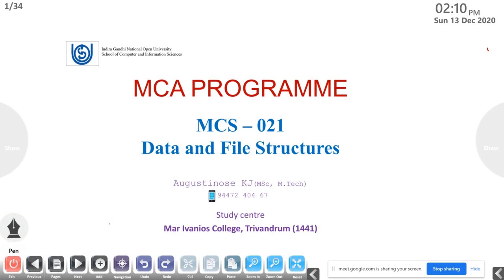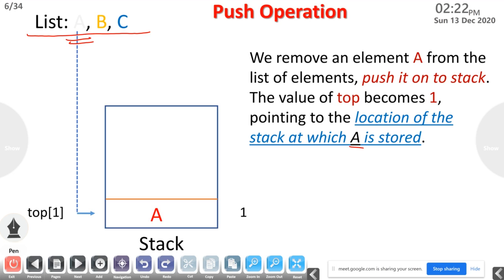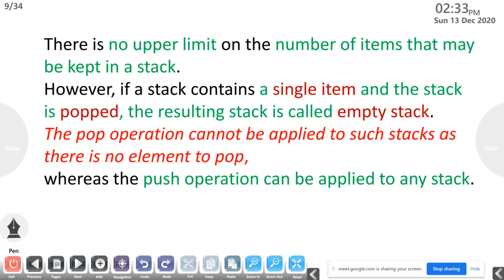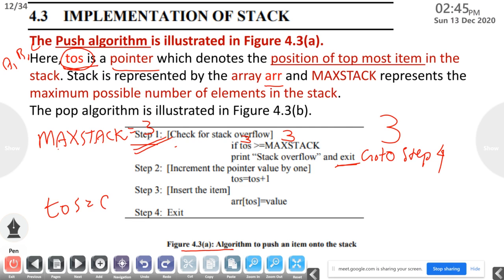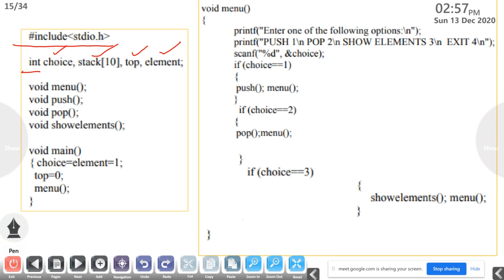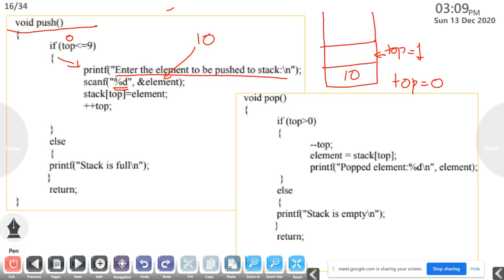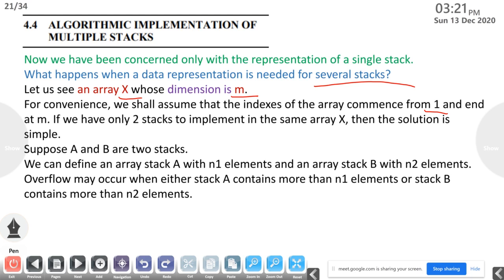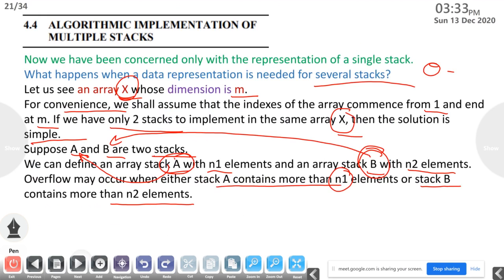IGNOU | MCA | MCS 021 | Data & file structures | Unit 4 | Stack